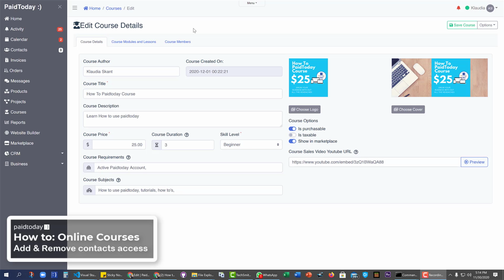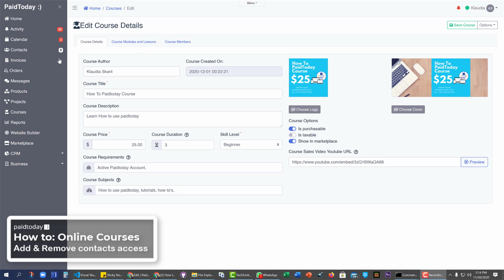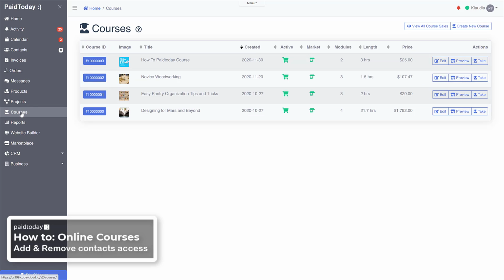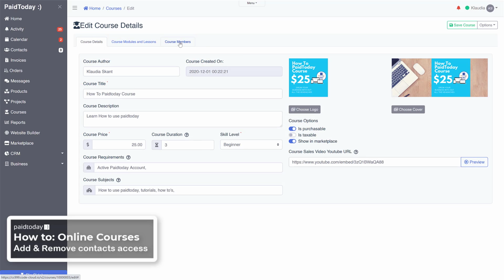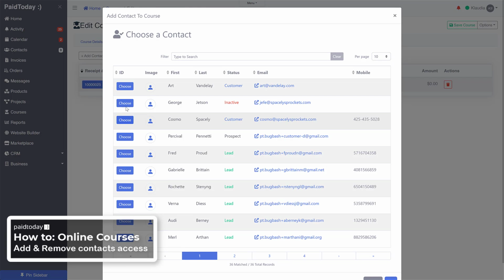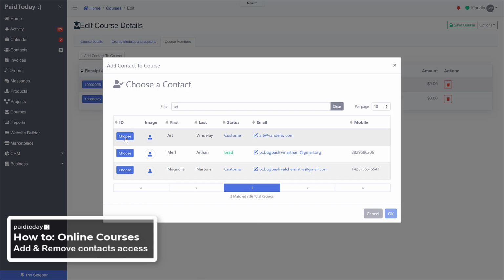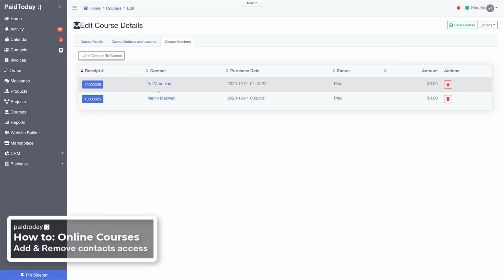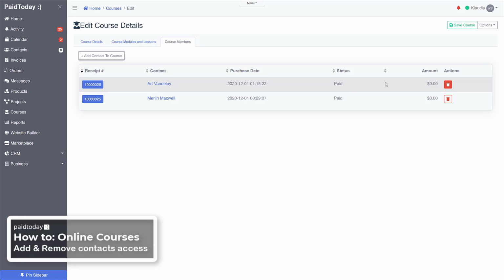How to: Manage online course enrollment- Add & Remove Members - PaidToday 2021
Gift your course to a friend. Enroll your employees to train them for free.  Remove access from students for violating terms.

360° All-in-one business management platform